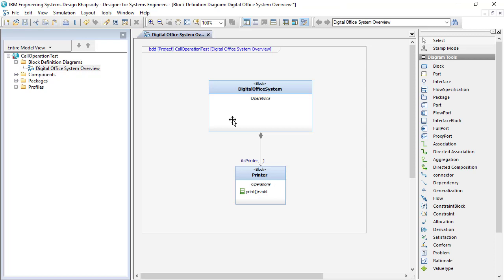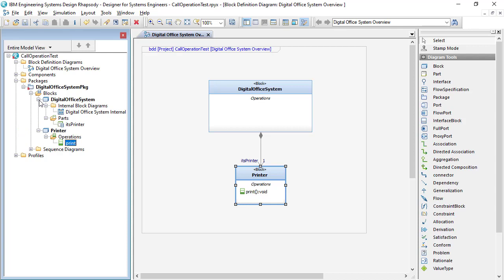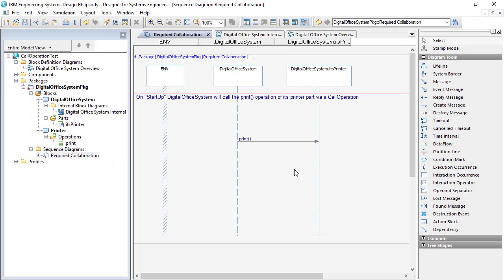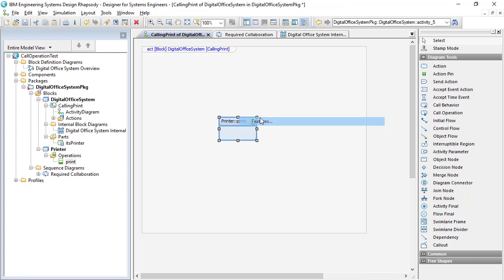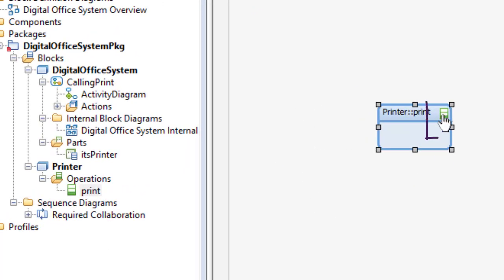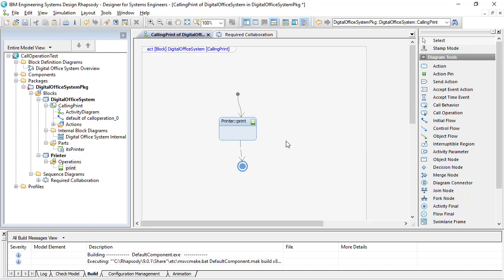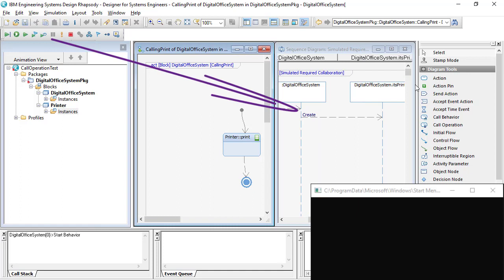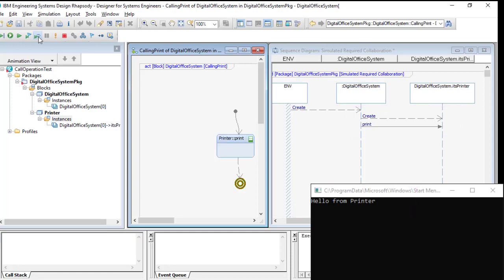#47 IBM Rhapsody TipOfTheDay Using SysML CallOperation for model execution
In this Rhapsody TipOfTheDay Video  I'm going to show you, how to use a SysML Call-Operations in an Activity Diagram in the context of an executable Rhapsody SysML Model -

For this purpose I have prepared a simple Model in IBM Rhapsody Designer:
An overall DigitalOfficeSystem Block that consists of a Printer with an operation print(), that prints a "hello from Printer"

The Video is a step by step guide  that specifyies the behaviour of the DigitalOfficeSystem Block by using an ActivityDiagram, so  that it calls the print operation of its Printer -

further instructions how to setup the execution environment